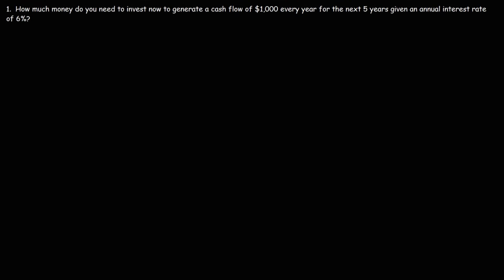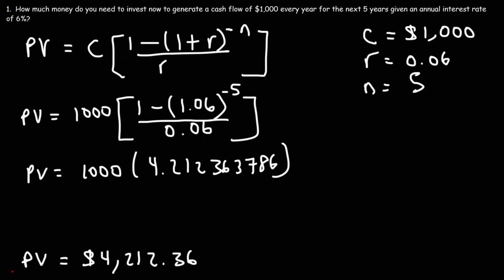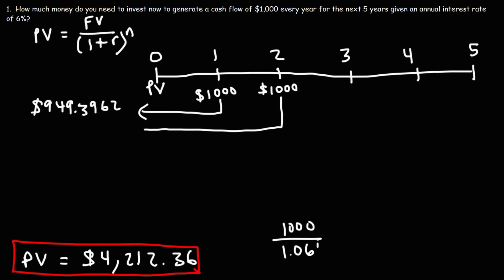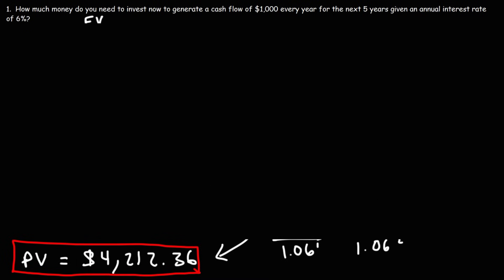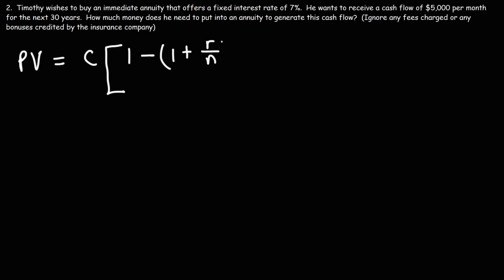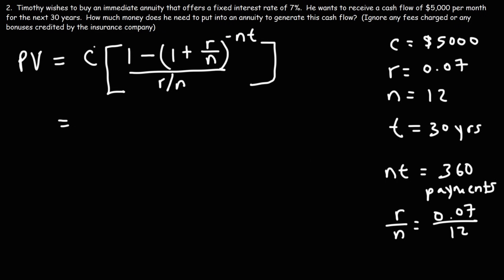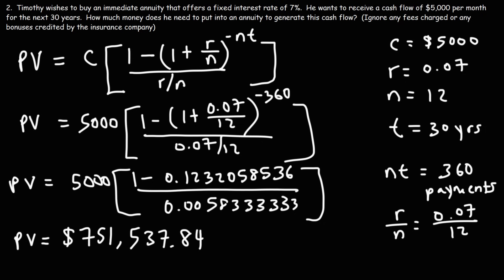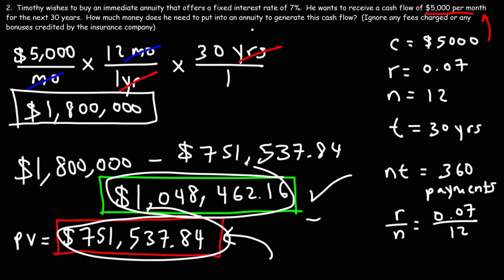How To Calculate The Present Value of an Annuity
This finance video tutorial explains how to calculate the present value of an annuity.  It explains how to calculate the amount of money you need to invest now to generate a stream of monthly cash flow payments for a specified number of years given a fixed interest rate.